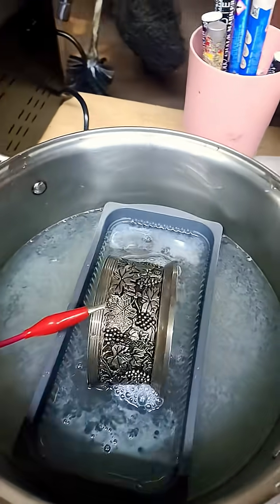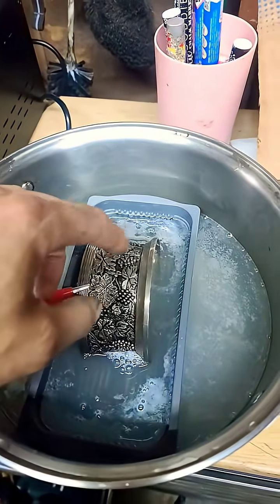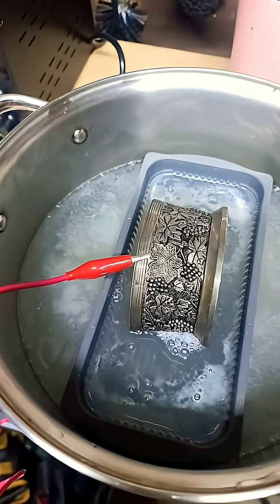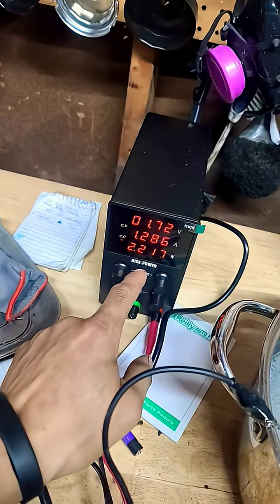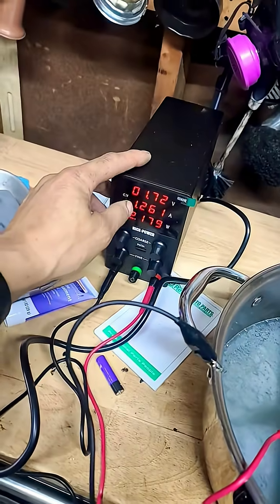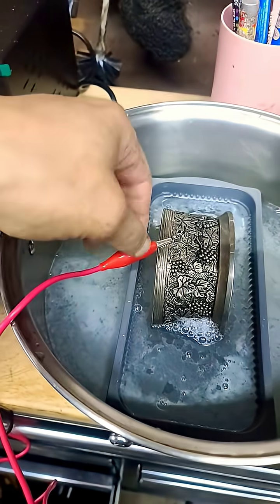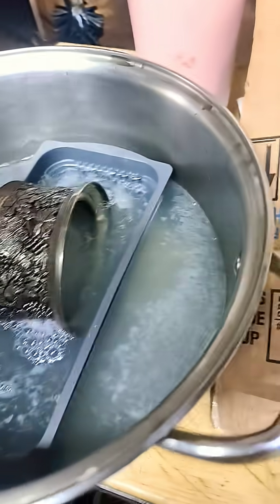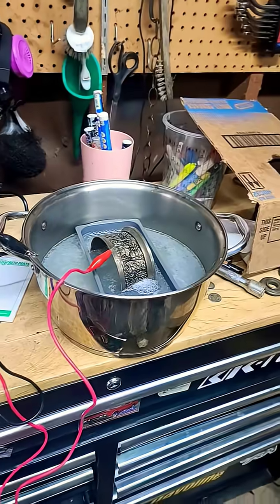Reverse electrolysis for deplating silver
Reverse electrolysis for deplating silver plated items, electrolyte consist of distilled water 2 liters, non iodized salt 200g. Voltage set at 1.8v Amp at 1.8v.